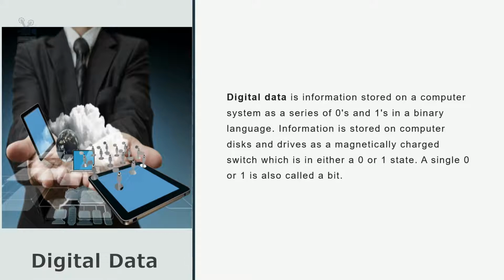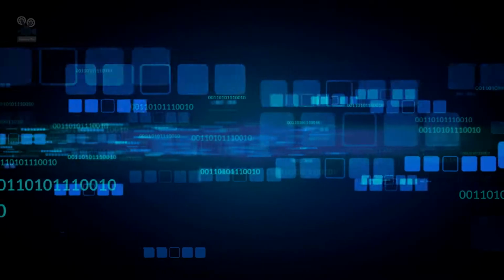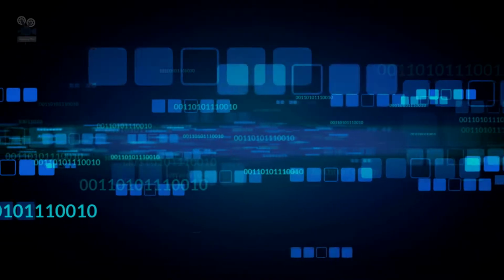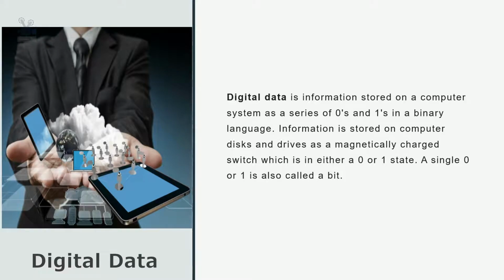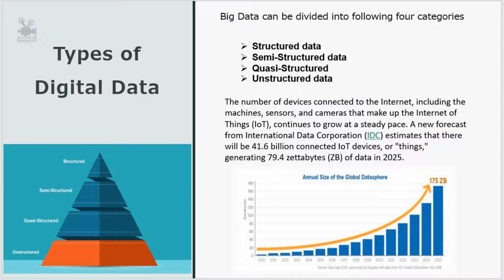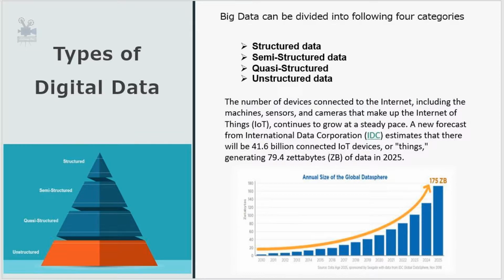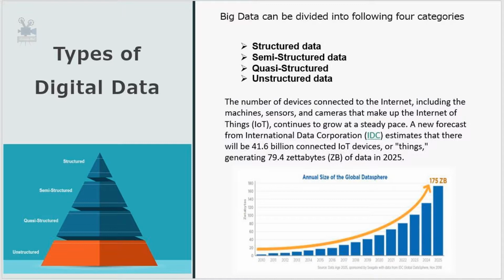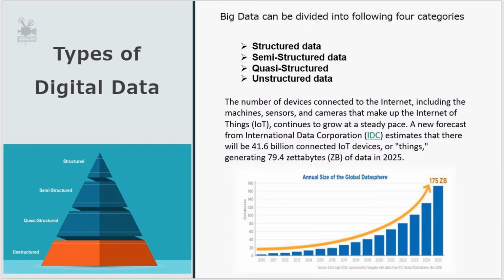3. Digital Data & Types